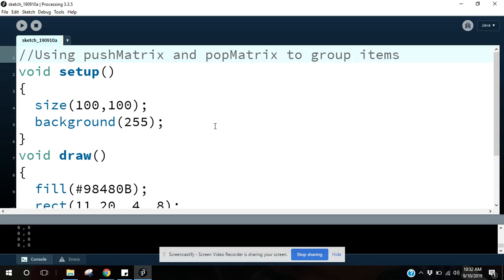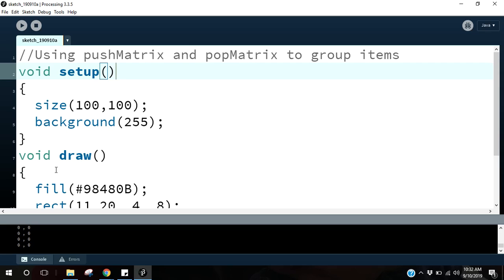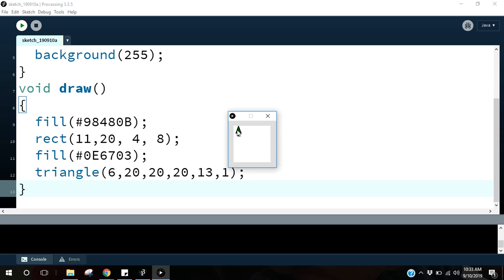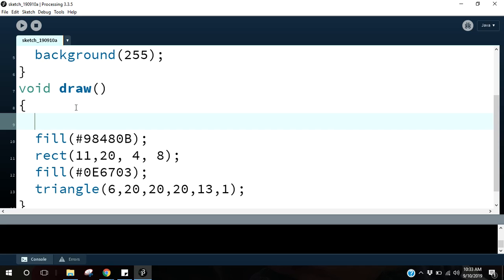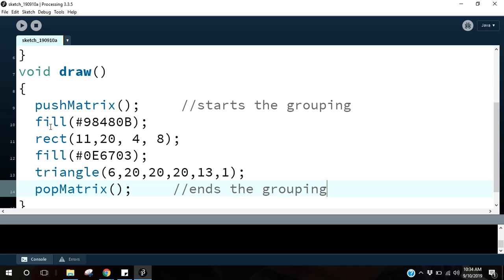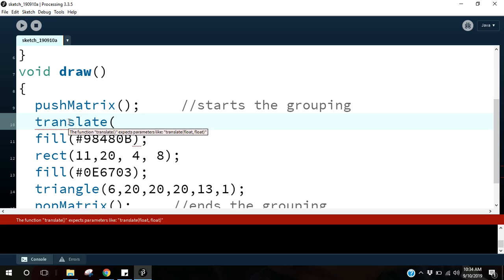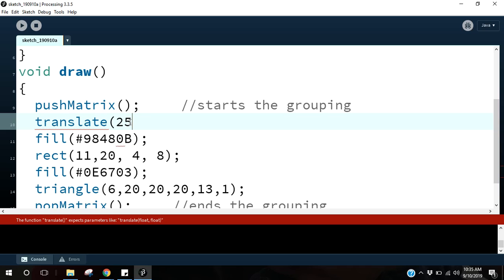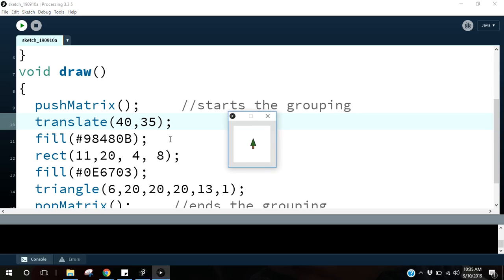Processing Tutorial #8: Grouping with pushMatrix and popMatrix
This video will show you how you can group similar objects together so that you can move them around the screen using the translate function.